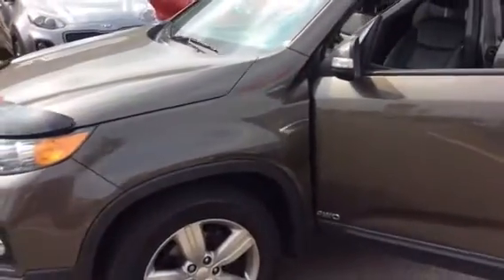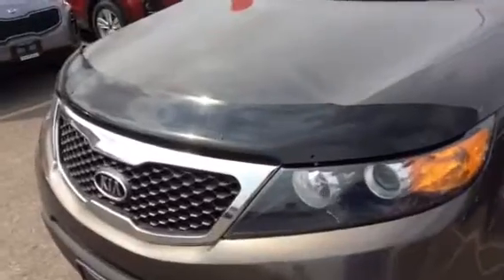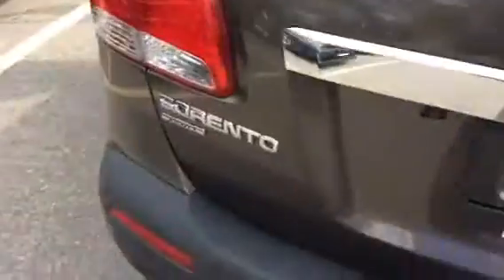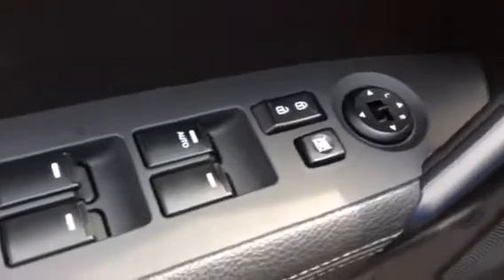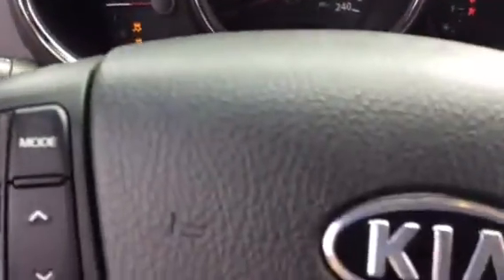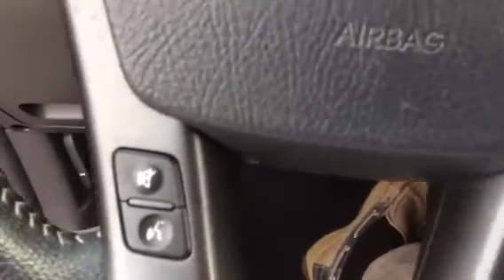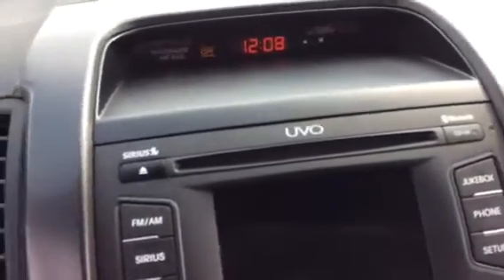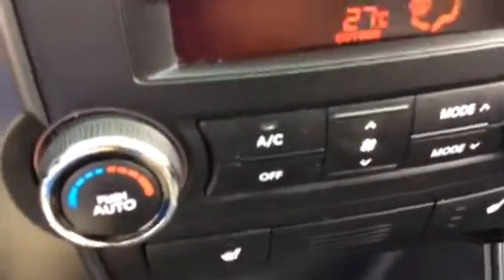2013 Kia Sorento EX V6 Video for Hashmat at Georgetown Kia